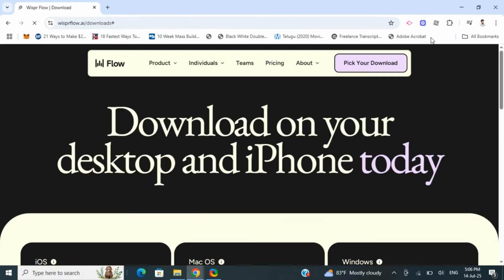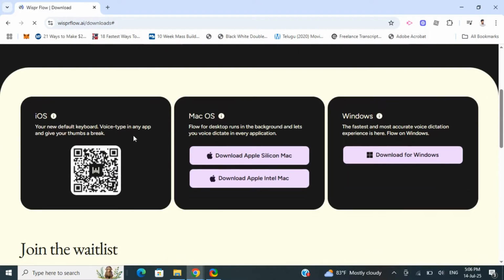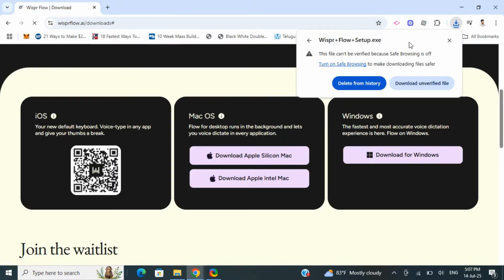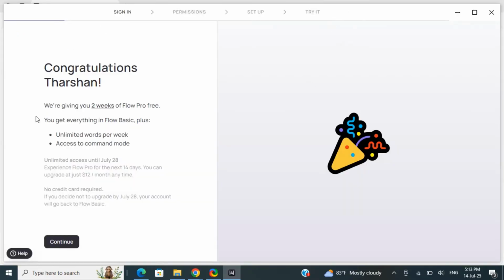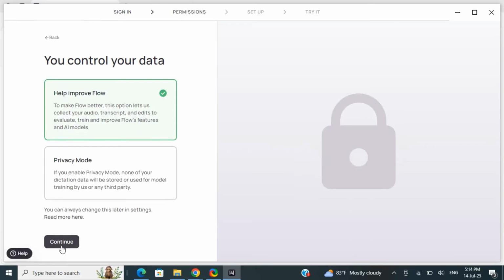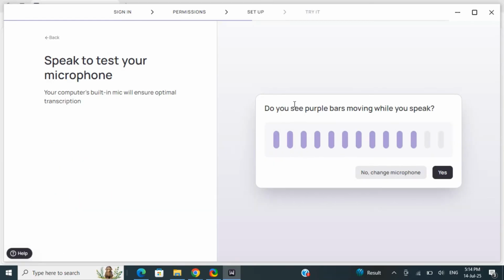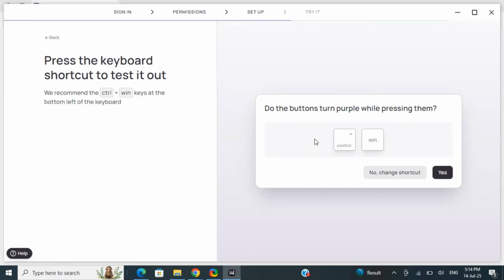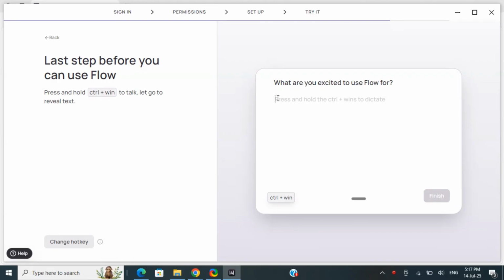How to Set Up Wispr Flow the Right Way (-2 min⏱️)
Setting up Wispr Flow doesn’t have to feel like decoding alien tech 👽💻 — in under 2 minutes, I’ll walk you through the actually right way to do it, minus the fluff and confusion 🚀🔧.